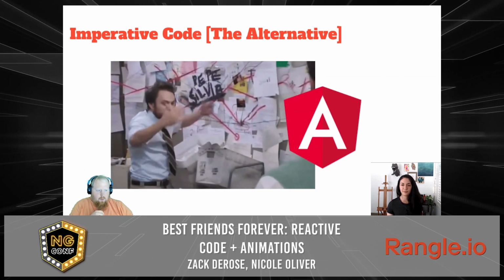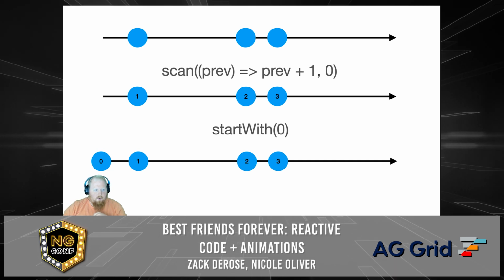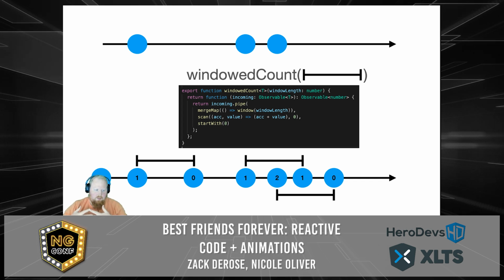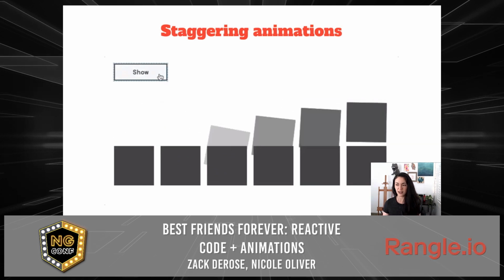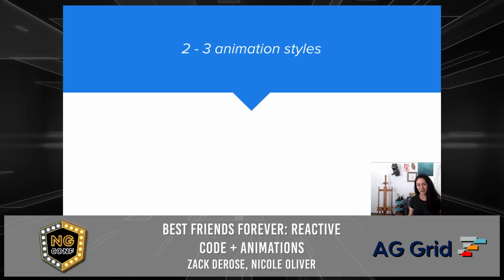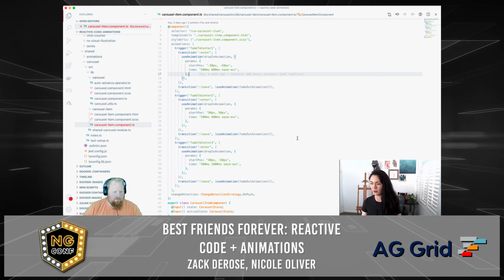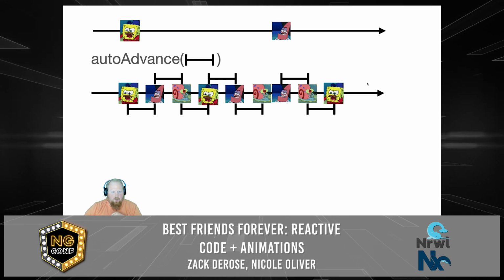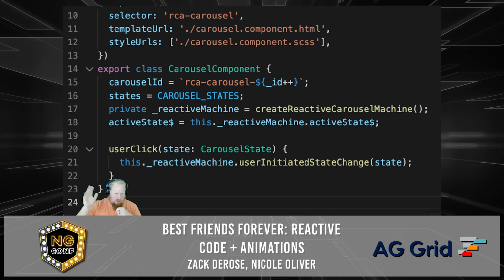Best Friends Forever: Reactive Code + Animations | Zack DeRose & Nicole Oliver | ng-conf 2021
What happens when you take an animations expert like Nicole and a reactive paradigms expert like Zack, and unleash them into the same codebase? Magic! In this talk, Nicole and Zack join forces to live-code some handy examples of combining reactive programming techniques and Angular animations to give your apps impressive polish for a relatively low cost.